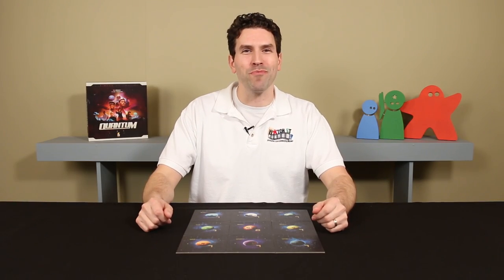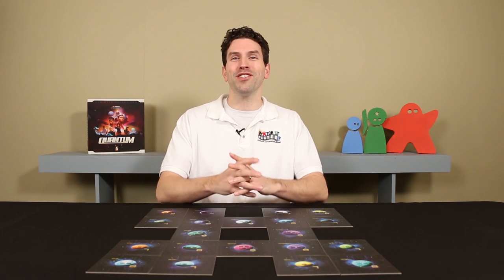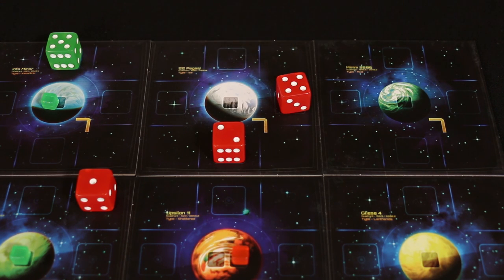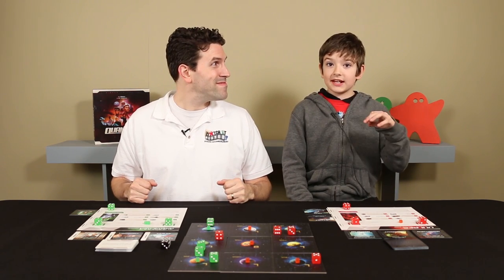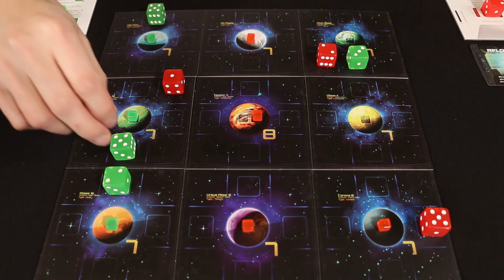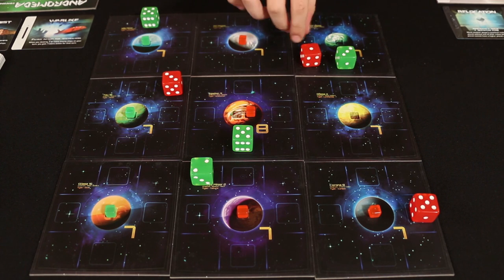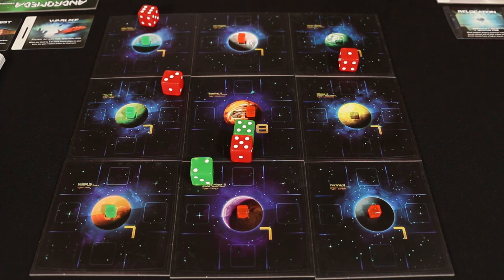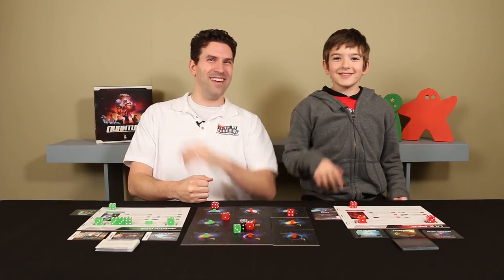Quantum - Game Play 3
Watch It Played is a series designed to teach and play games. In this episode we conclude our play through of Quantum.